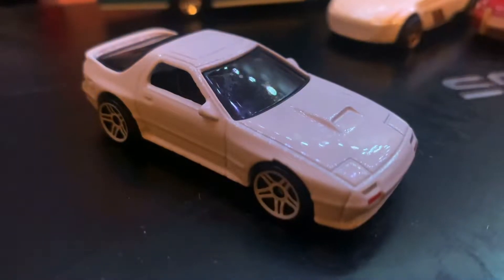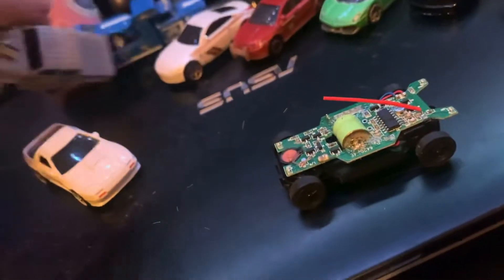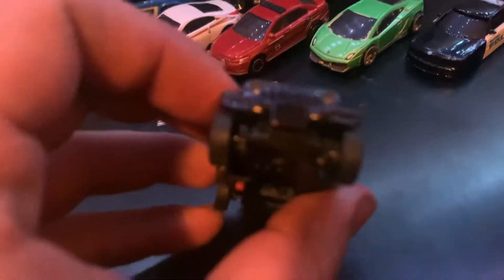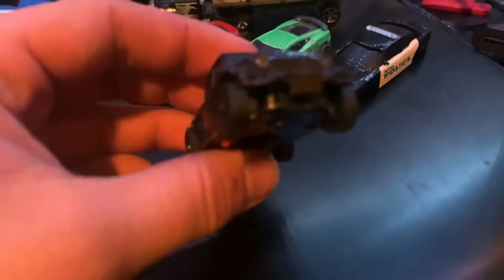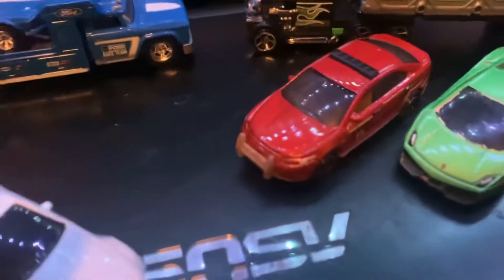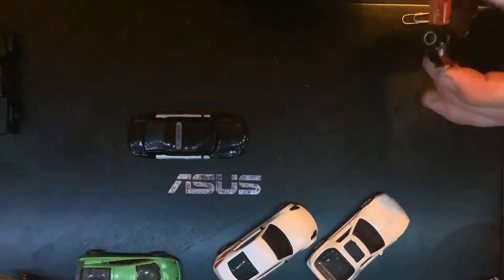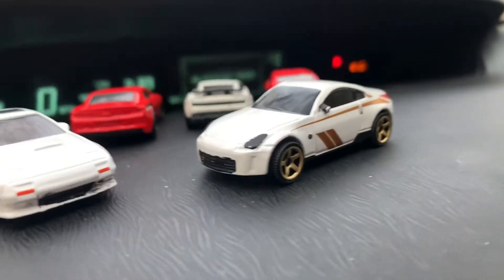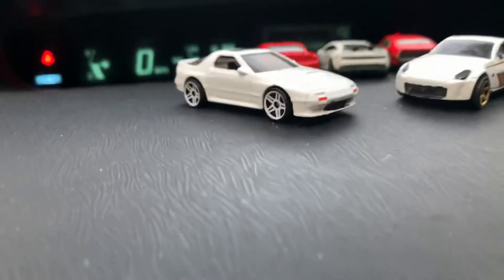Painting the 90 Savanna￼ RX-7 ￼